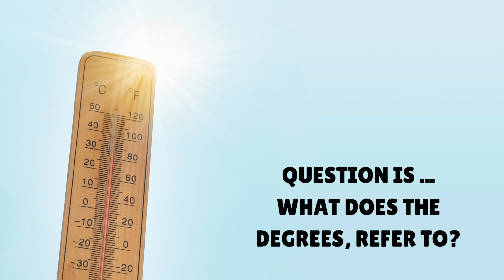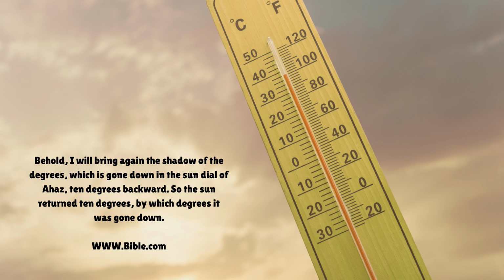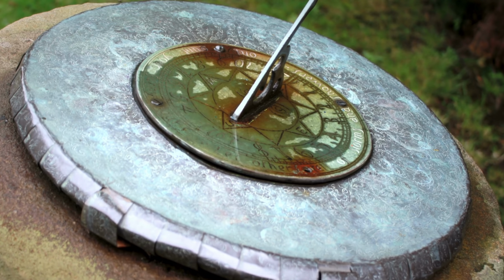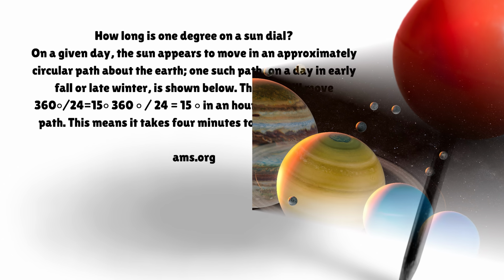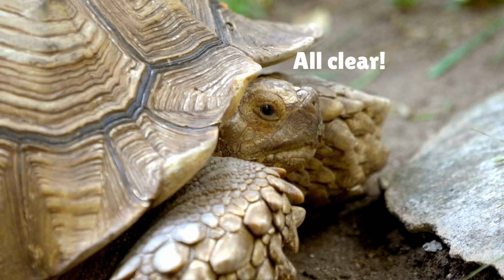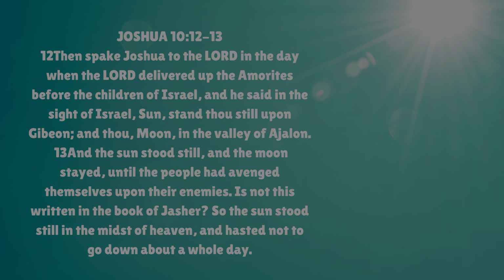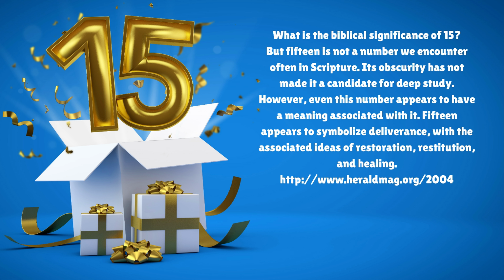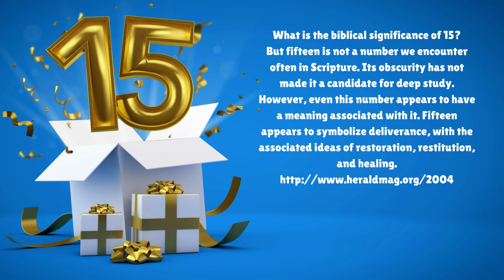QS - What Does Degrees Refer To?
Good morning! Today, we ask what does degrees refer to in the Bible? Also, we learn how to read a sundial.

Song: God I'm Not Worthy
Lyricist: Kim
Composer: Xavier H.
Follow us on Minds SOSG202101